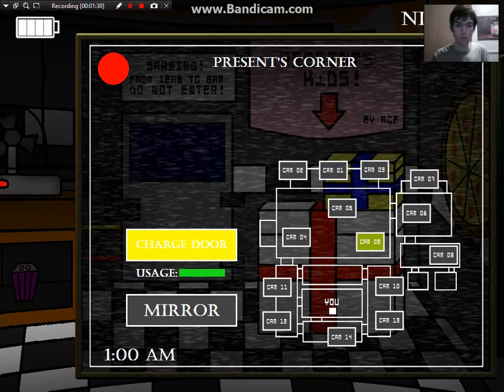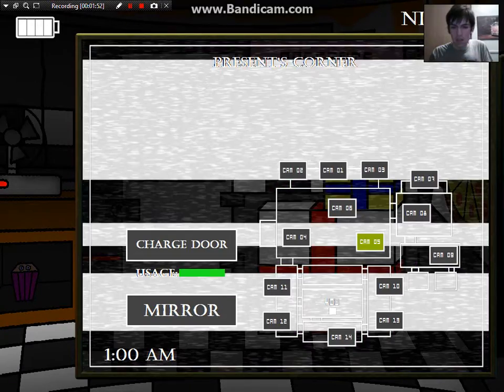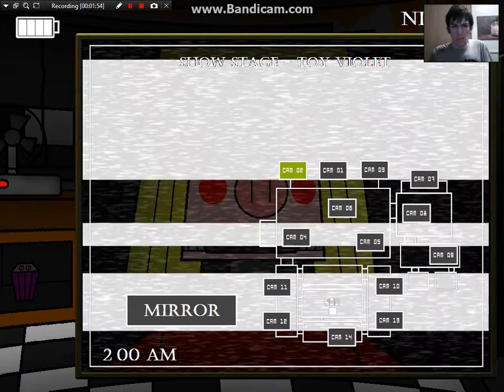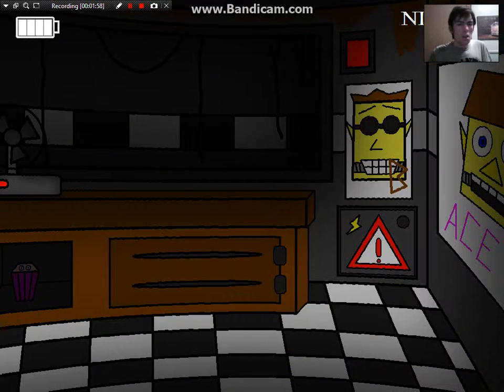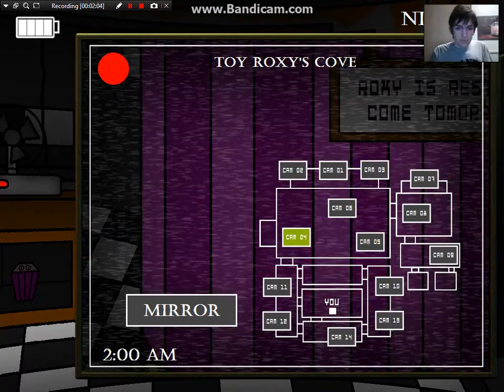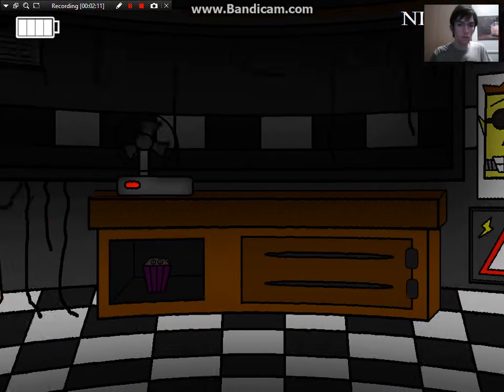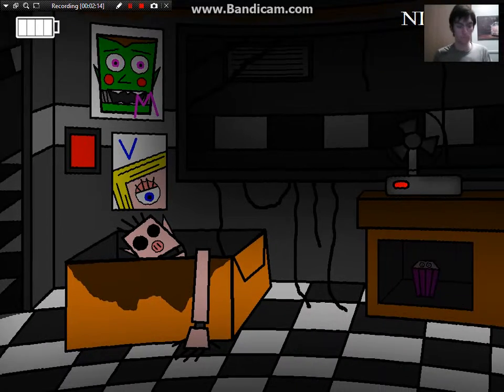Five Nights at Aces 2 part 1 THE NEW NIGHT SHIFT!